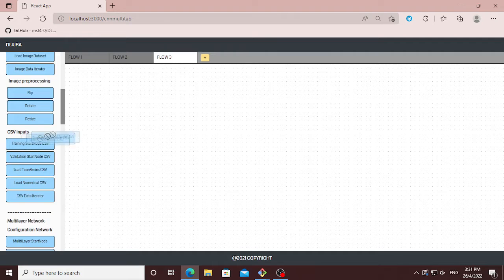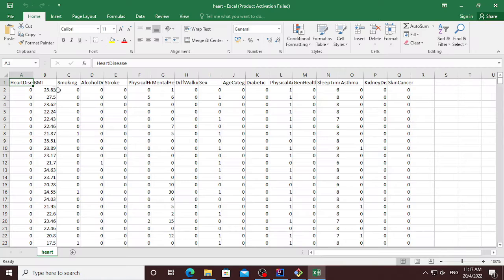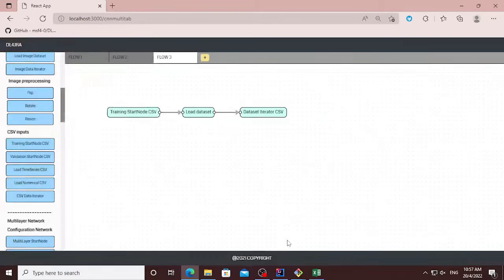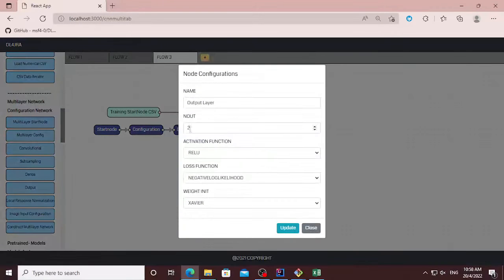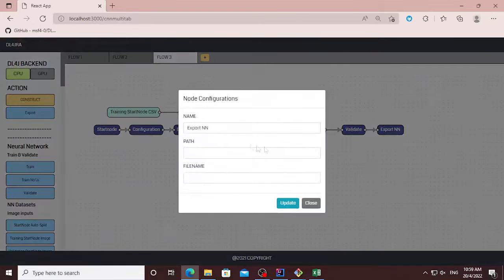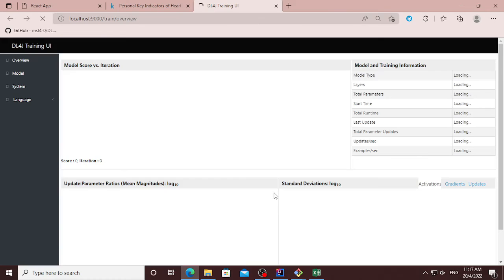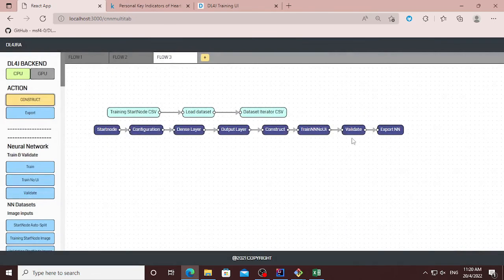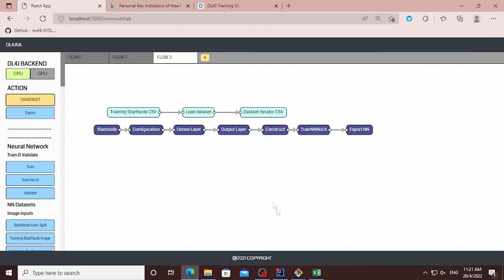DL4JRA CSV Numerical Classification Model Tutorial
**Video made on April but content are still similar and can be applied, and not all features showed here are on the main branch of the repository yet
Malaysian Smart Factory 4.0 @ Selangor Human Resource Development Centre (SHRDC)'s